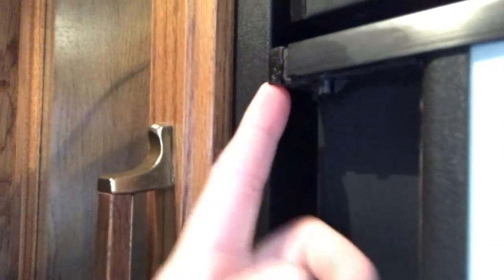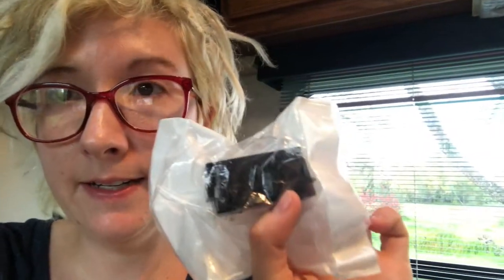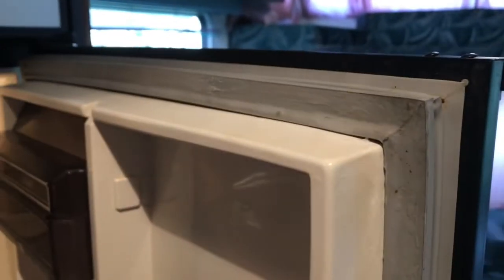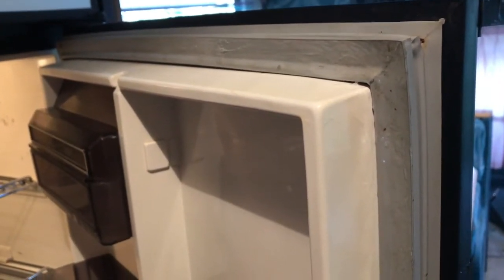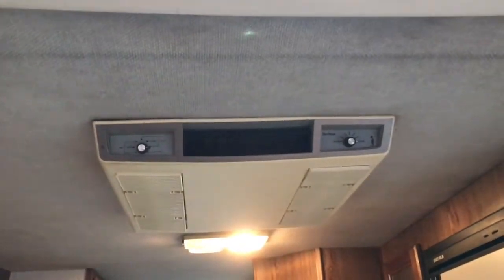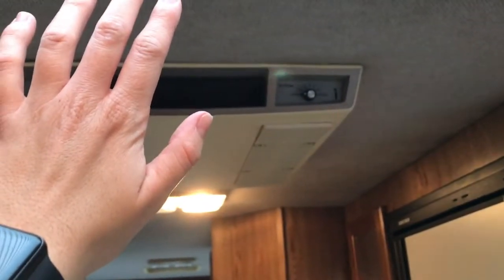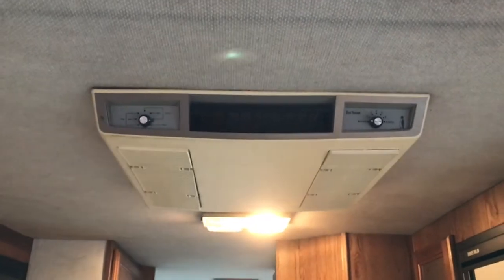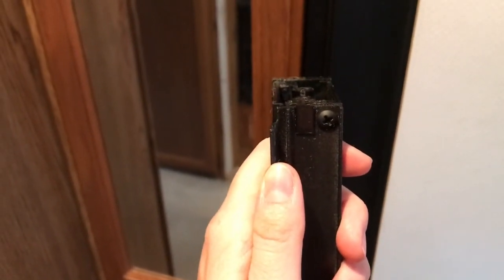Fixing the RV Fridge Handle | RV Log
When I bought my RV the handle on my Norcold 600 series refrigerator was broken and kept popping off. Because the handle was broken the fridge was also not sealing properly, which led me to believe I had a bad gasket. In this log I address these issues and I also test out my Air Conditioning for the first time.